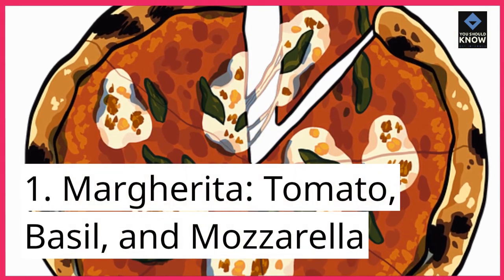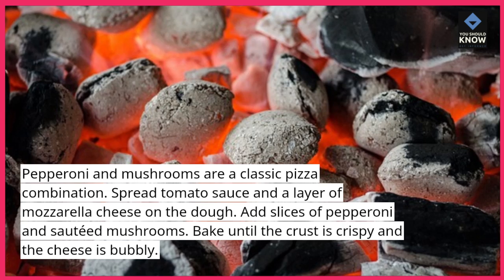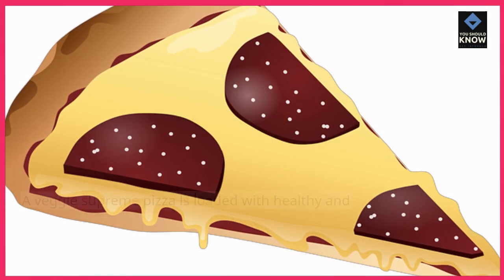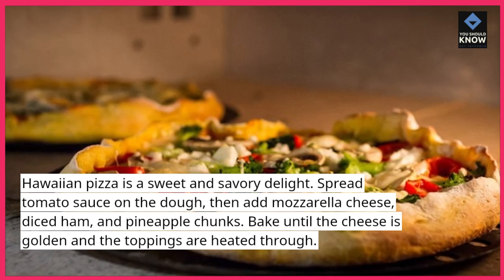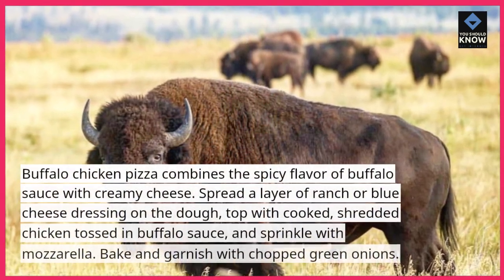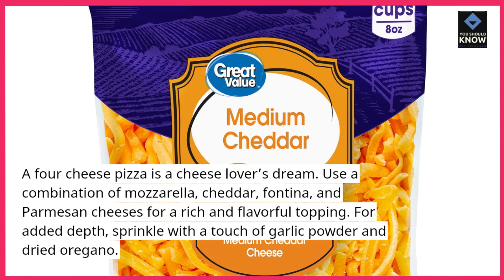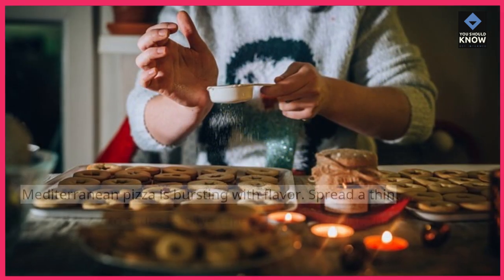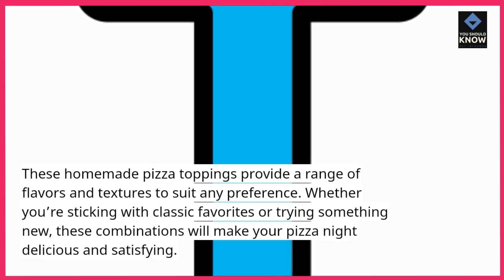Top 10 Best Homemade Pizza Toppings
Create the perfect pizza with these Top 10 best homemade pizza toppings. From classic favorites to unique combinations, these toppings will help you customize your pizza to suit any taste.